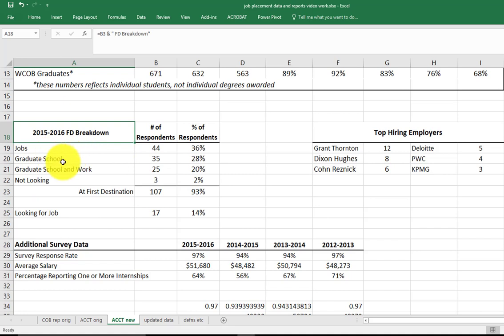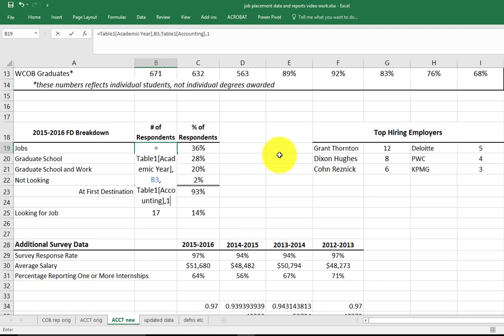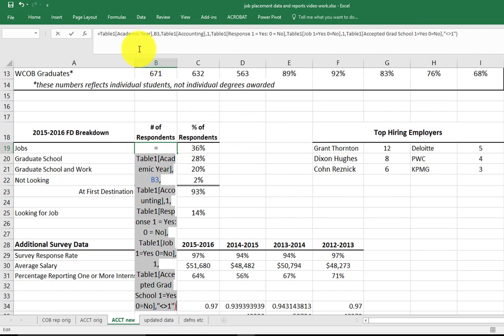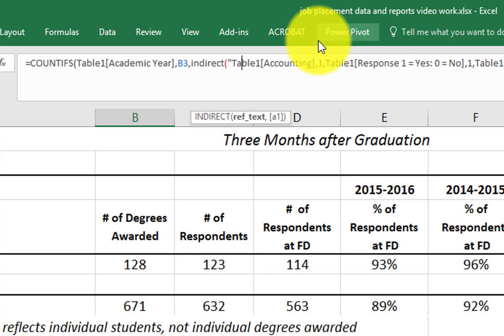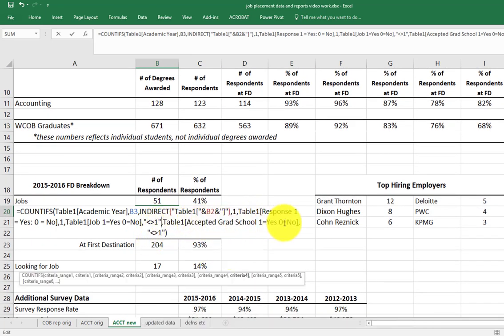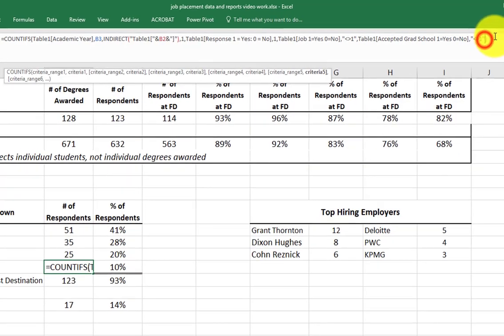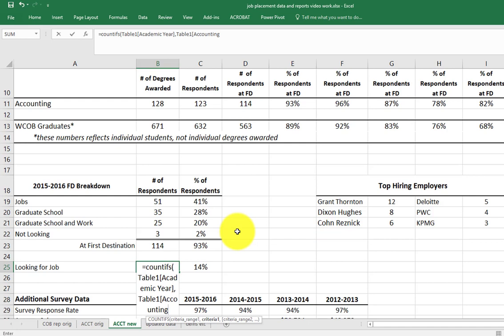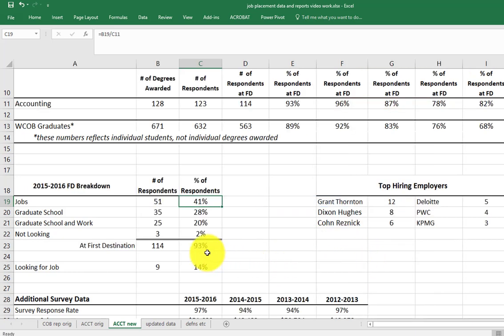Placement Report - - FD Breakdown - - B19:B25